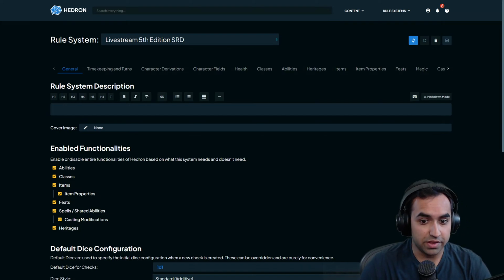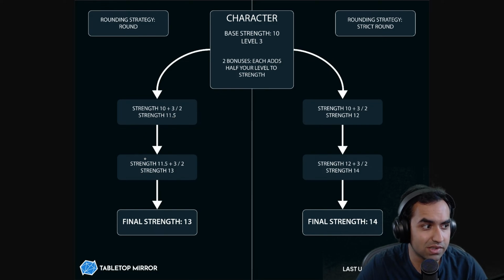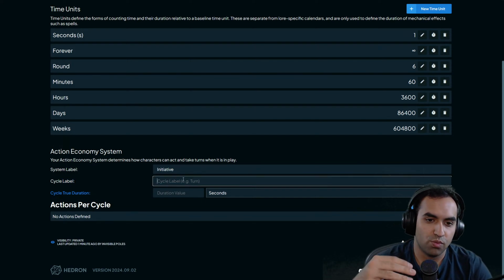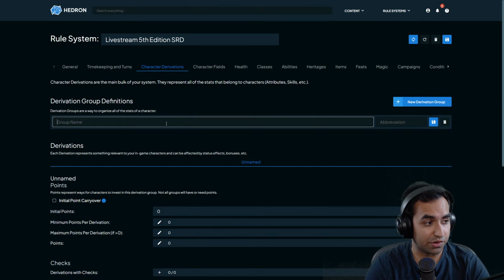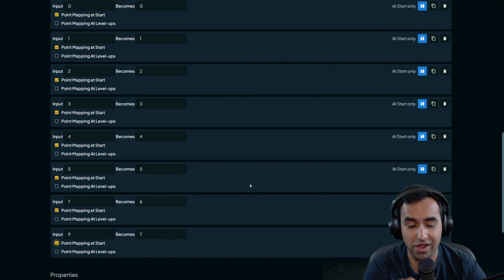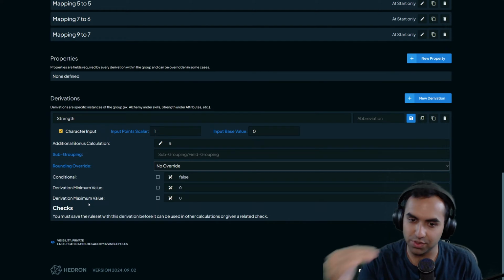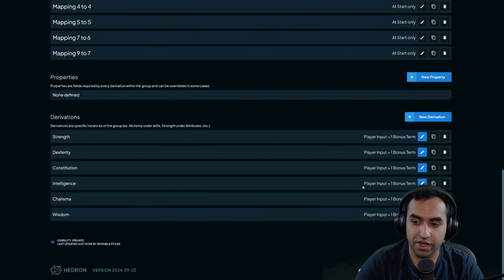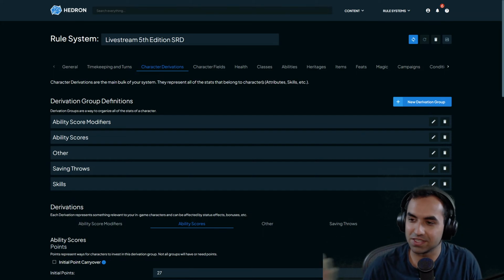Hedron Weekly Livestream!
It's Wednesday, which means it's time for our FIRST-EVER Fireside Livestream!

If you're from our Discord, you know that it's a time for live Q&A, chatting, and learning how to use Hedron. But, what's different about our livestream is that we'll also be going over our written guides ourselves to get some nice video documentation to accompany the written works!

So come on by, ask some questions, and learn how to use Hedron!
Didn't have an account yet? Not to worry, it's free to start